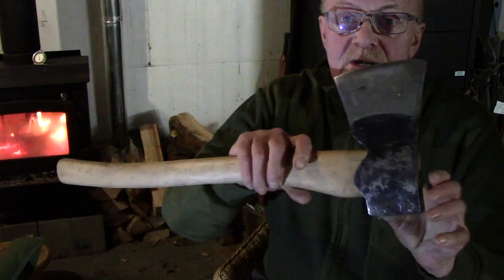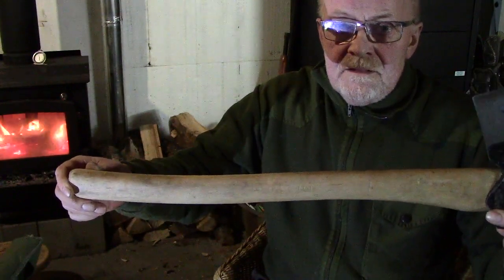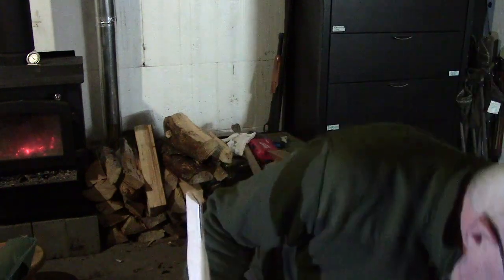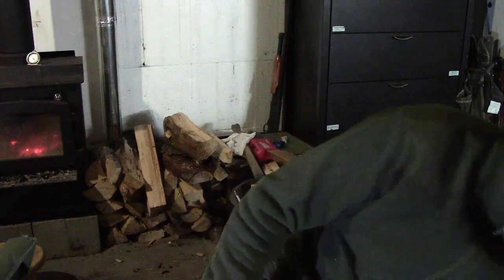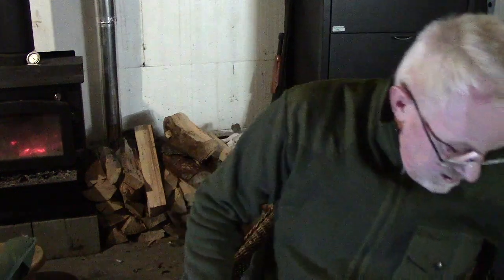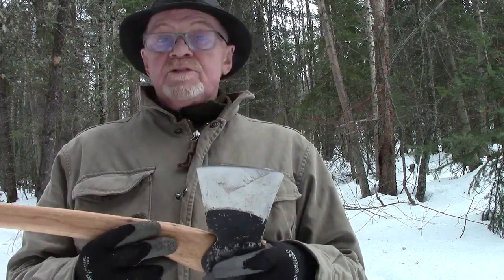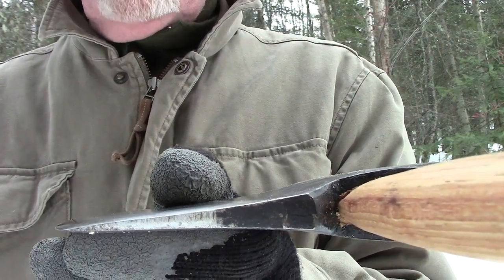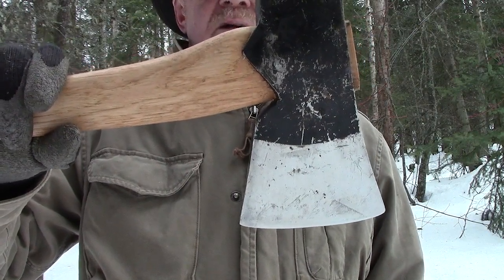Axe Re Hafting Kolefors Bruk 1943 Military Axe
This video is not just about how to expertly re-haft a rare vintage axe, it is about how to consider and create the ergonomics that work best for the user and the the tasks the axe will be used for.